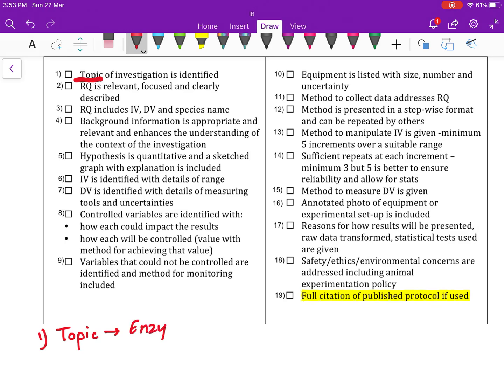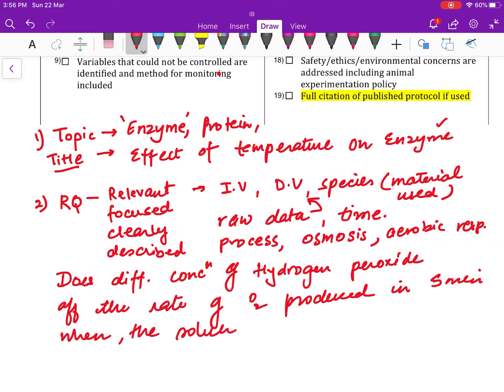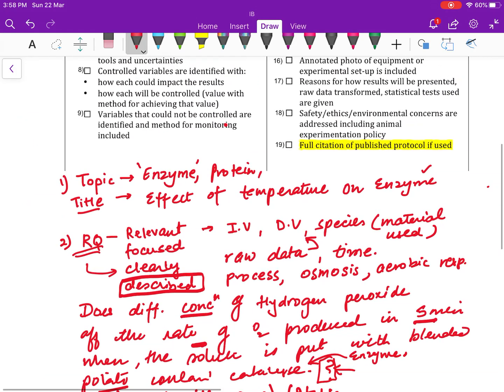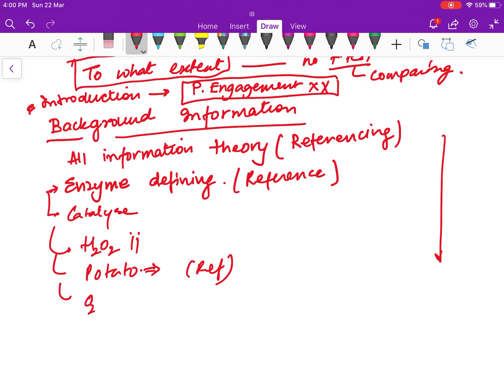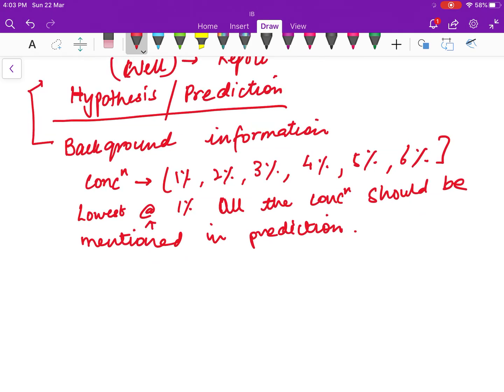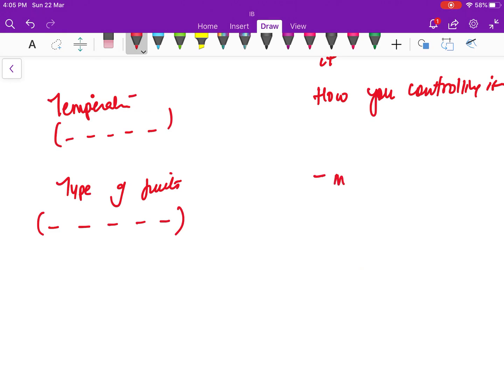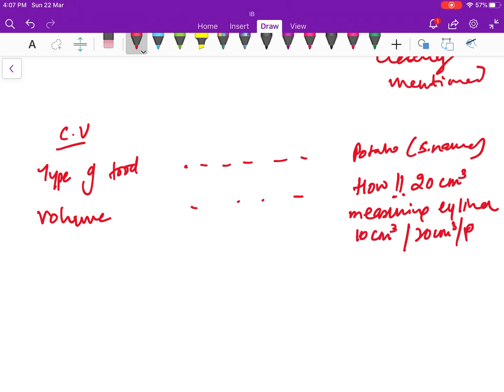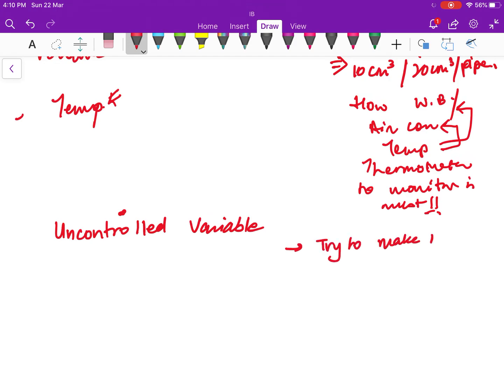IA Exploration Part 1